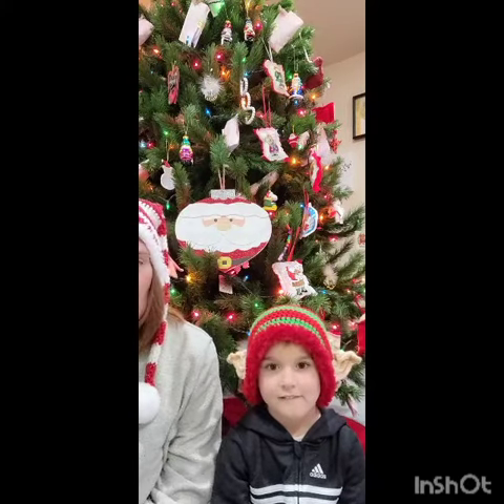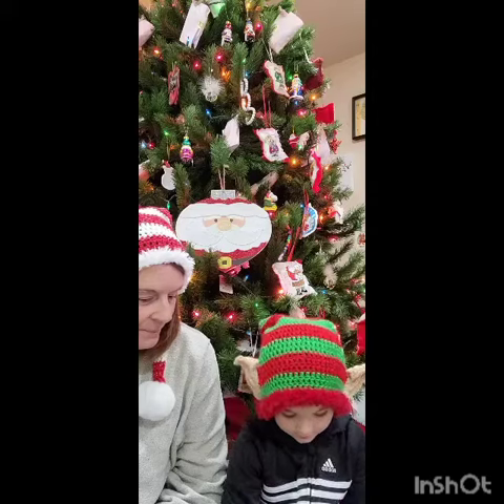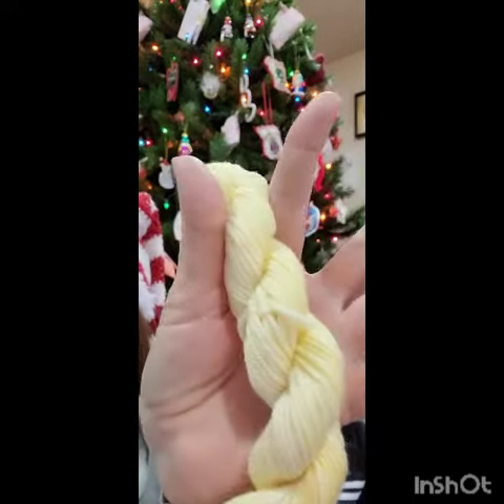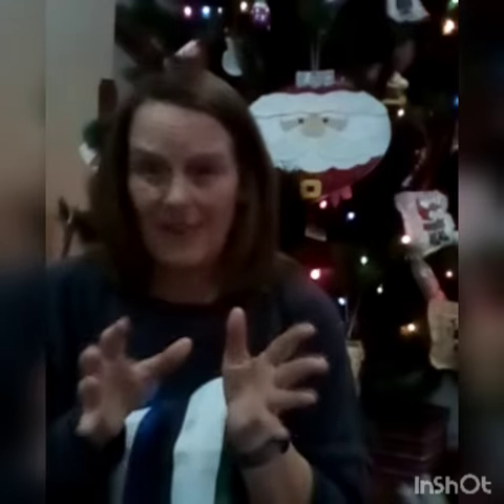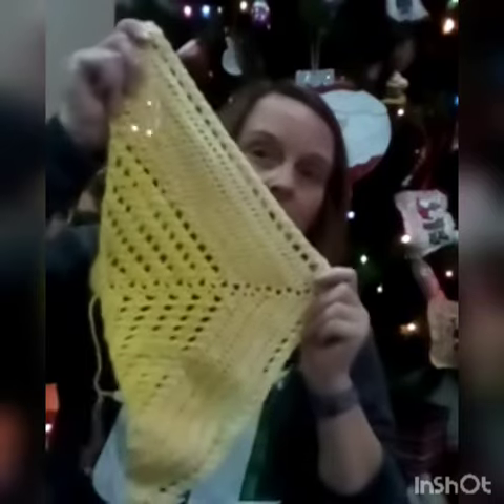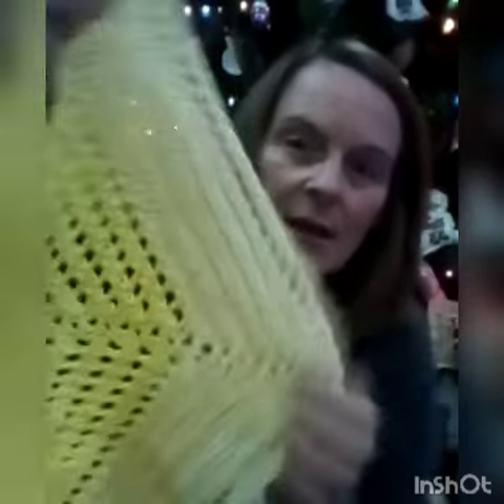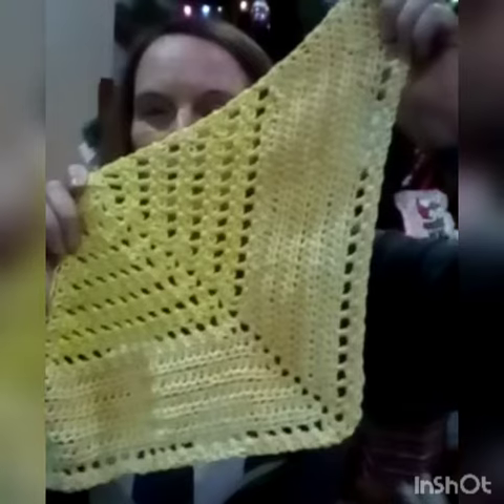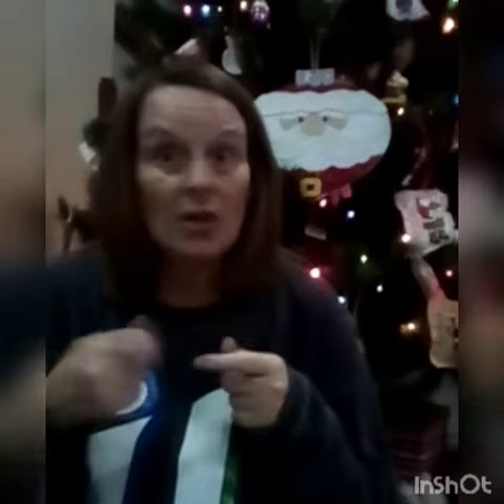Northern lights vlogmas day #3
COMMISION WORK AVAILABLE FOR:

Knitting

Crochet

Cross stitch

Diamond painting

GOD BLESS💜

Happy Mail

719 Valley Park Dr

Auburn In 46706

Sent from my T-Mobile 5G Device